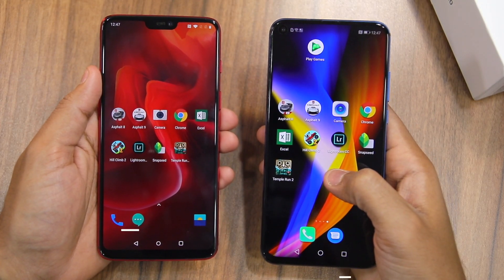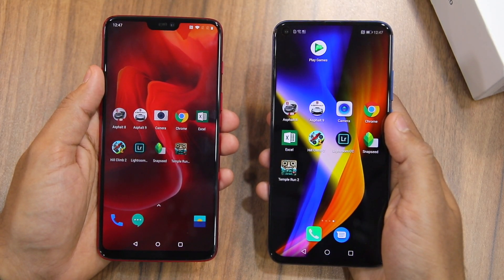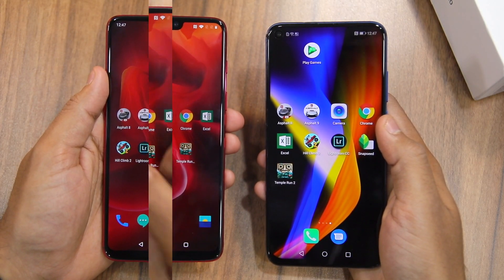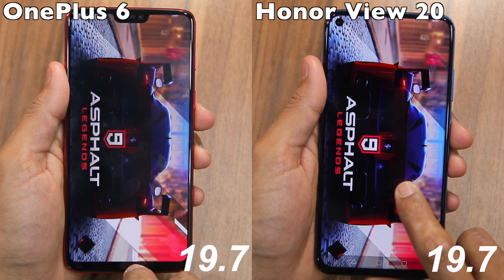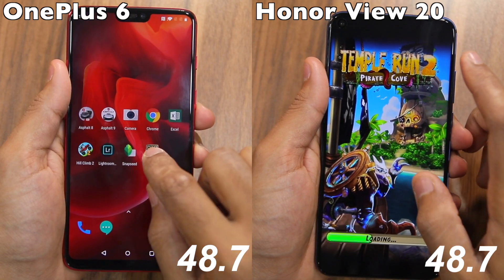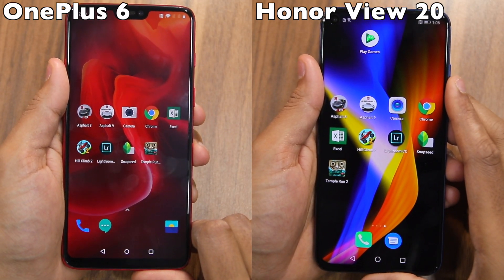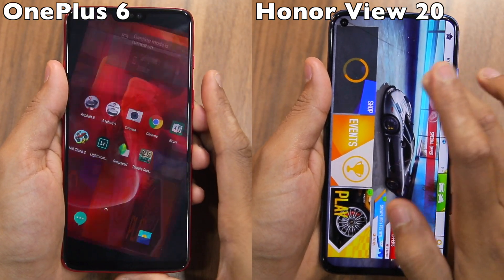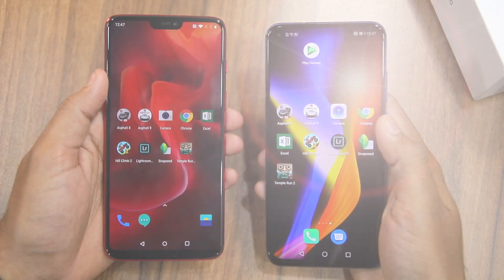Honor View 20 vs OnePlus 6T Speed Test, Multitasking Comparison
In this video, we have done a speed test and multitasking comparison between the Honor View 20 and the OnePlus 6T. Which phone is the fastest between the two? Find out in this video.